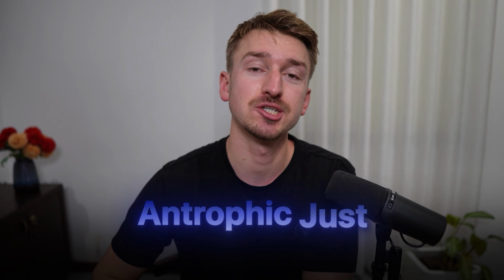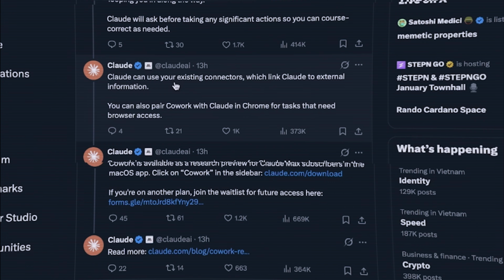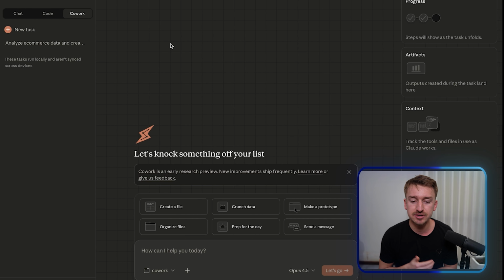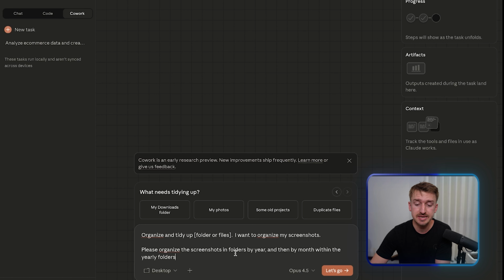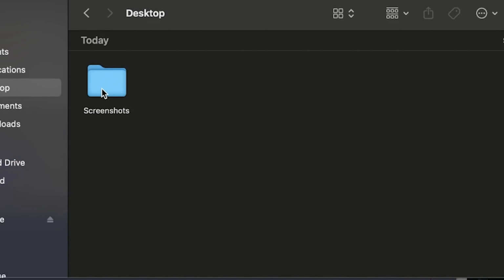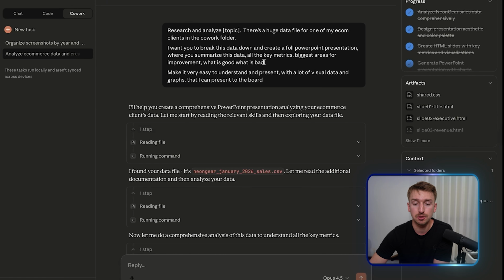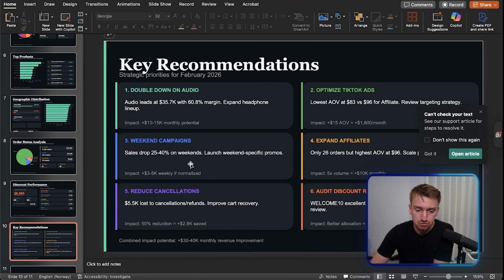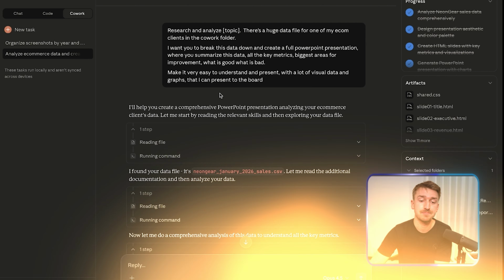How To Use The NEW Claude Cowork Like a PRO in 2026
Claude just introduced Cowork and it’s a serious game-changer for anyone using AI to work smarter in 2026. Claude Code was already impressive, but cowork takes it to a new level!

In this video, I’ll walk you through exactly how to use Claude Cowork like a pro, whether you're a creator, entrepreneur, student, or professional looking to boost productivity with AI.

This is a practical, step-by-step tutorial showing how to actually use Cowork in real workflows, not just theory.

This will give you a breakdown of how to use claude cowork as a beginner in 2026!